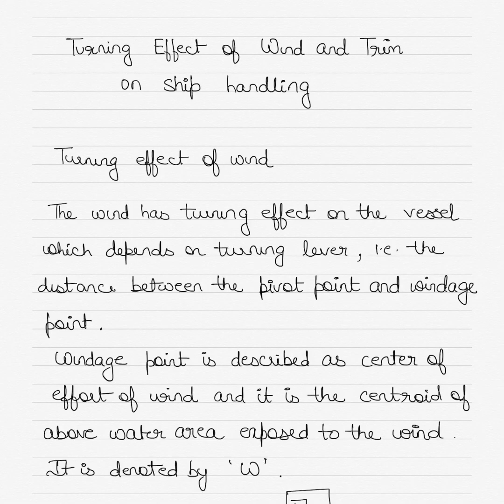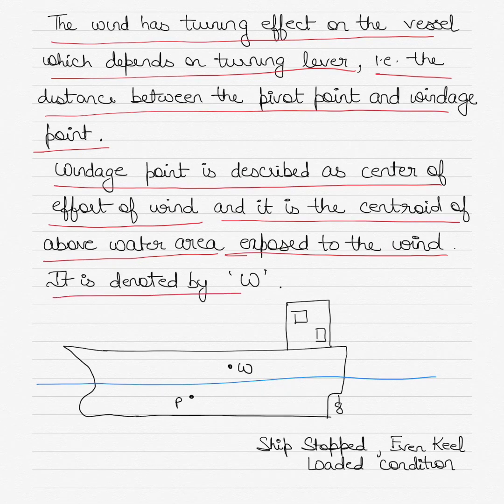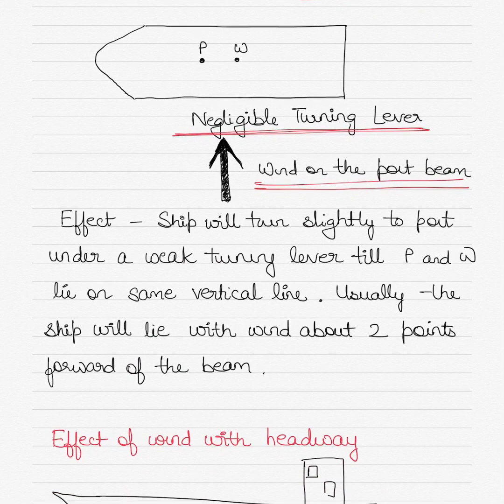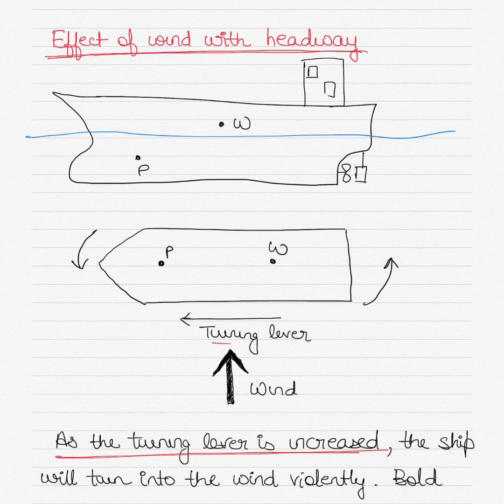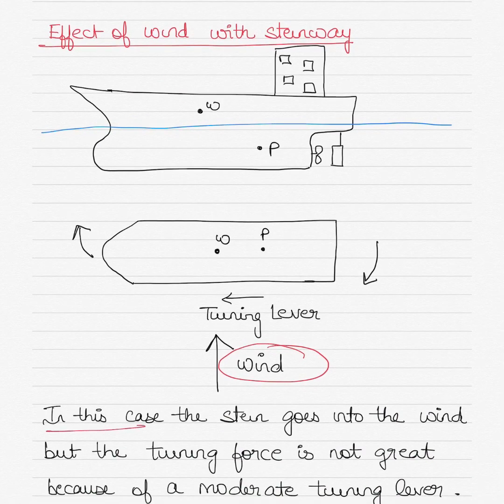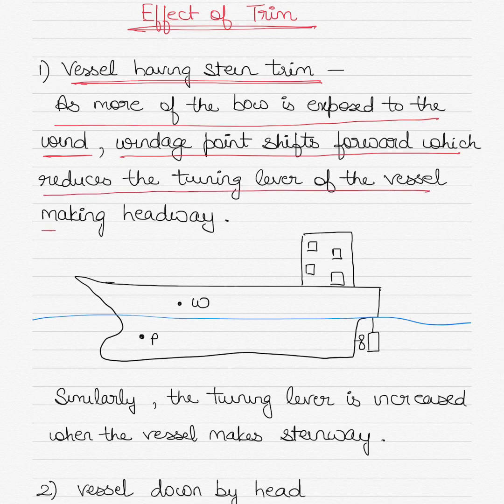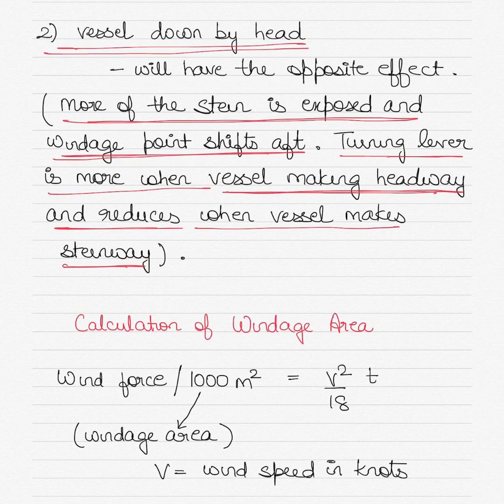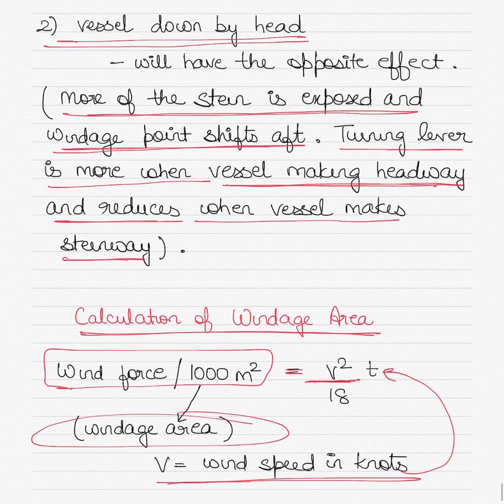Windage area and Pivot point - turning effect of wind and trim on ship handling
This video discusses the meaning of windage area; and how to calculate the windage area.
The turning lever formed by the distance between the windage point and pivot point is also explained.
The turning effect of wind and trim on ships is also explained with the aid of diagrams.